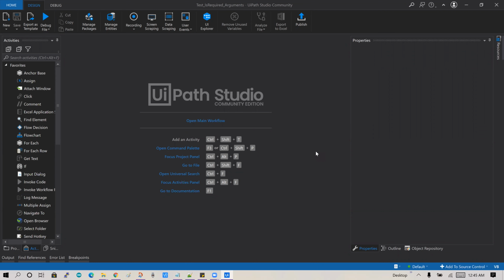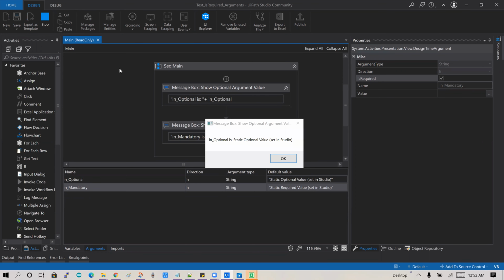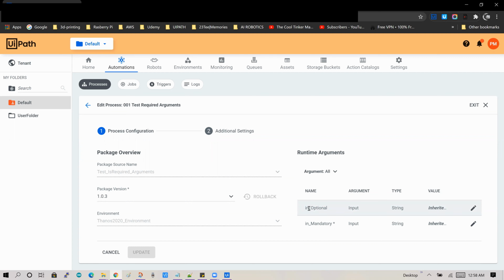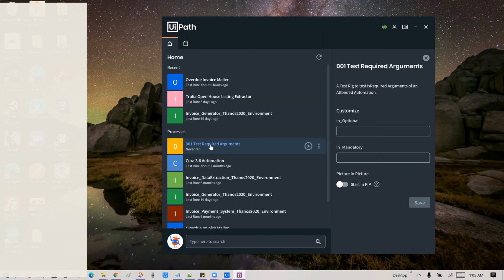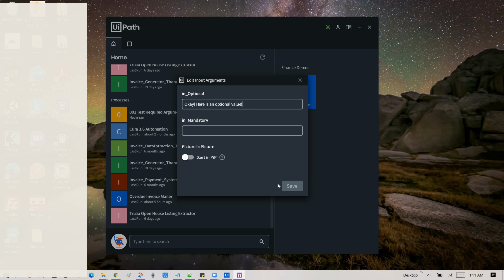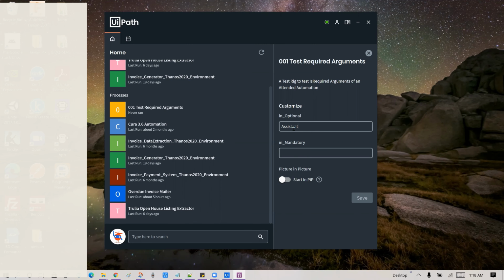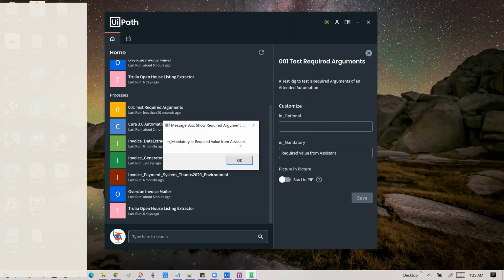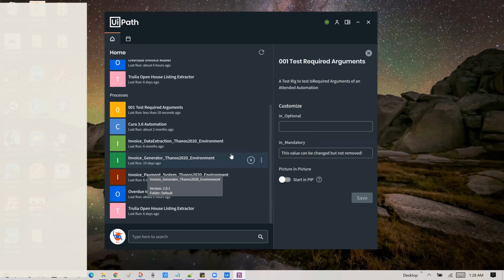UiPath Tutorial: Basics - Required and Optional Arguments | A Quick take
Topic: UiPath Tutorial: Basics - Required and Optional Arguments | A Quick take

This is a basic uipath tutorial video of a demo that talks about the "IsRequired" Attribute of UiPath Arguments.
Although basic, have you worked with this attribute of Arguments in UiPath Studio or UiPath Automation in general? And how argument attributes affect the behavior of the UiPath Assistant? If not, you might want to watch this video to learn something that you may have previously thought you know already!

Cheers!